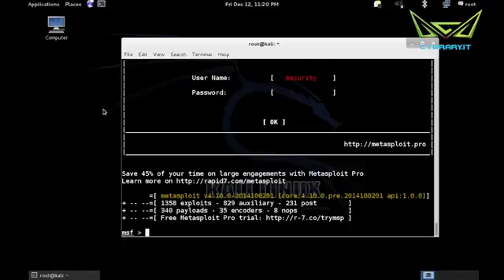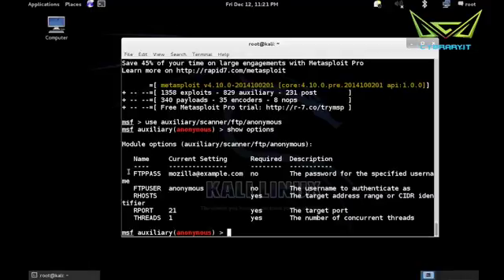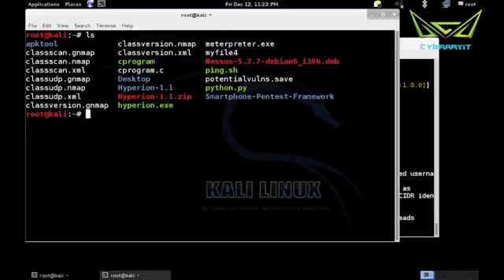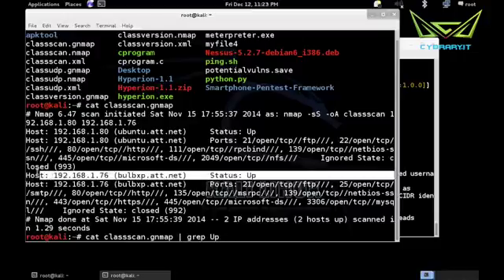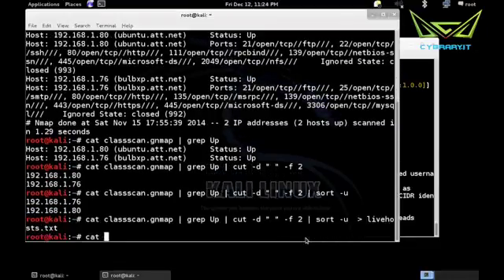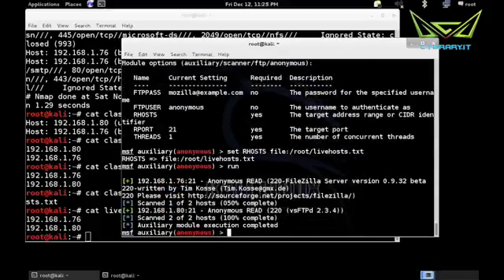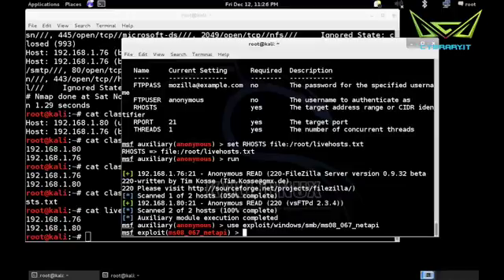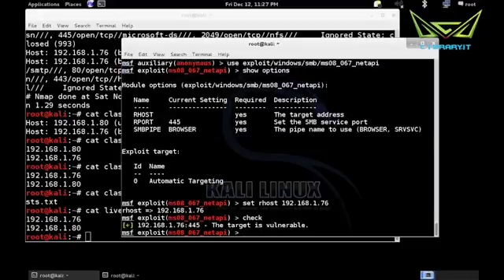Advanced Penetration Module 05 Part 4 Vulnerability Scanning from cybrary2 on Vimeo